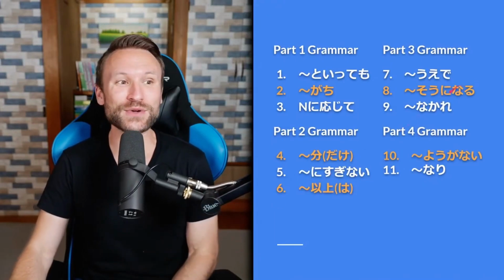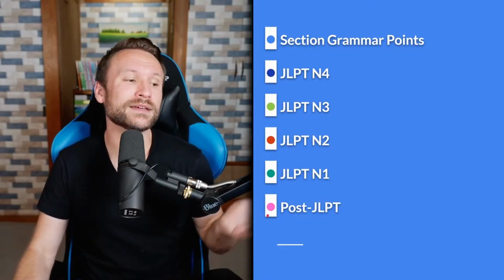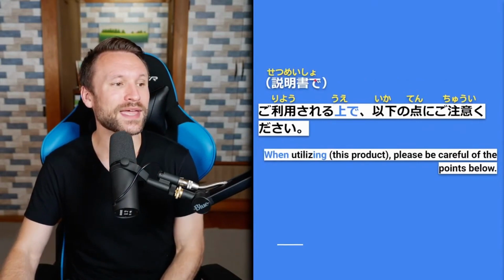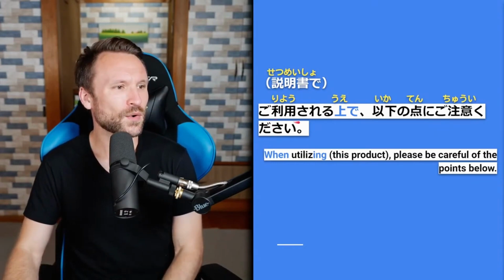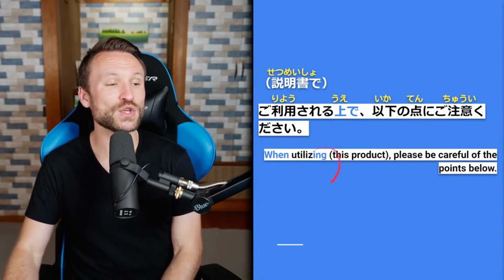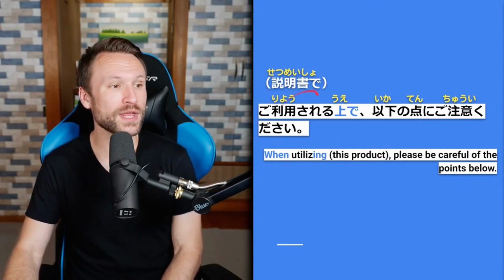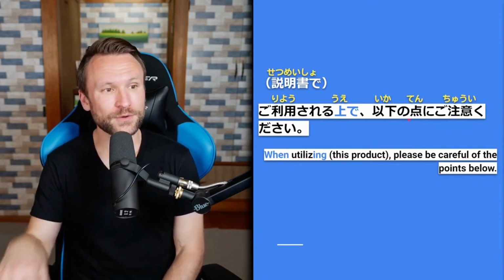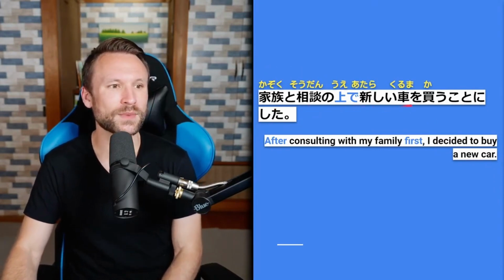【N2】QUARTET Lesson 12 Part 3 | Intermediate Japanese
This is the 3rd part of the Japanese grammar points in Quartet 2 Lesson 12. Those grammar points are 上で、そうになる、and なかれ.
After each section we will have a practice section where you can participate.

0:00 Intro
0:47 When doing... 上で
13:43 About to... そうになる
22:24 DON'T (Old Japanese)... なかれ